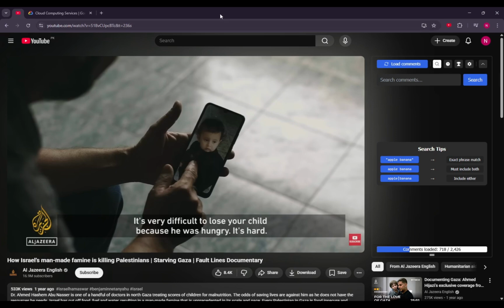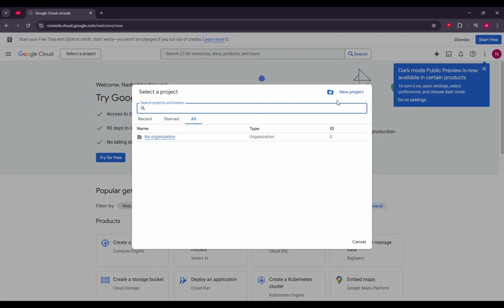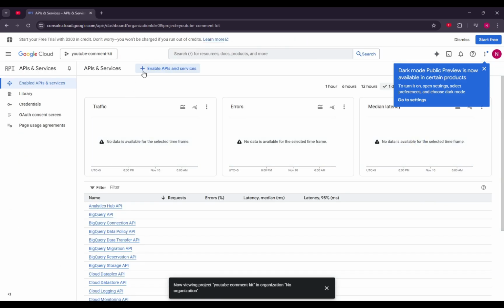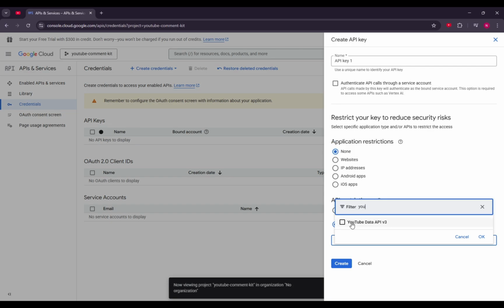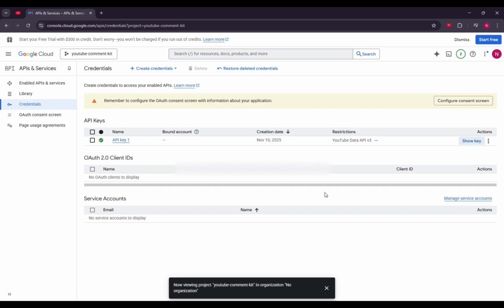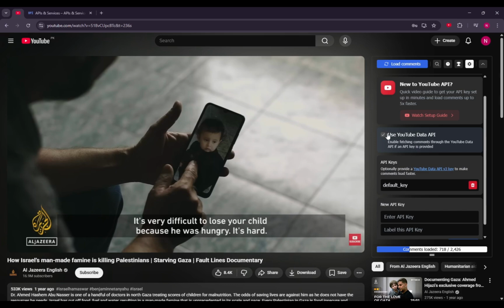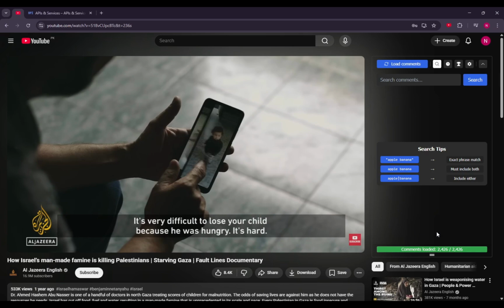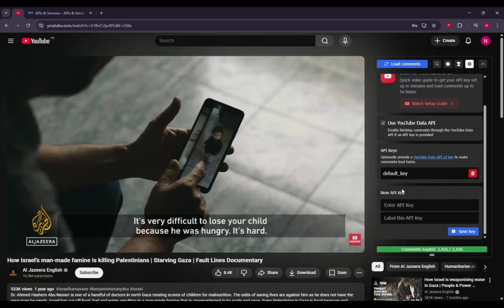Load comments 5x faster in YouTube Comment Kit (see pinned comment)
Load comments 5x faster in YouTube Comment Kit browser extension